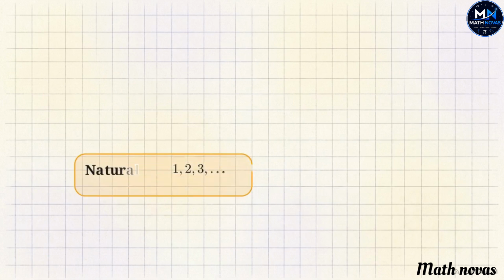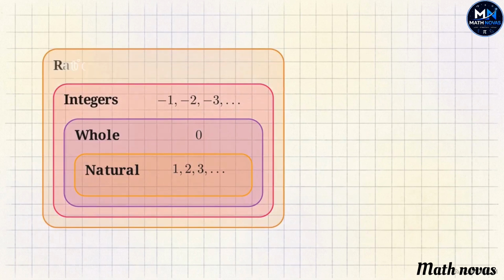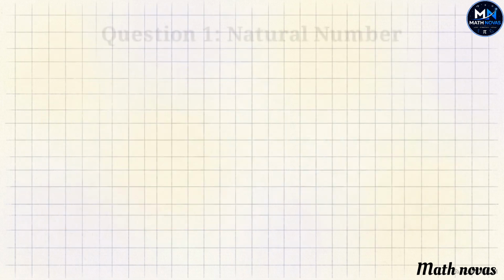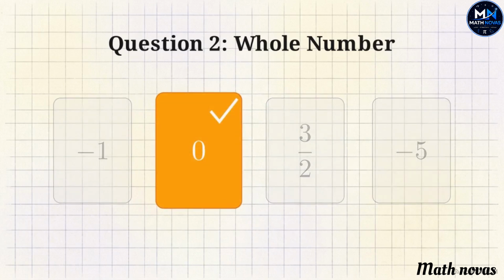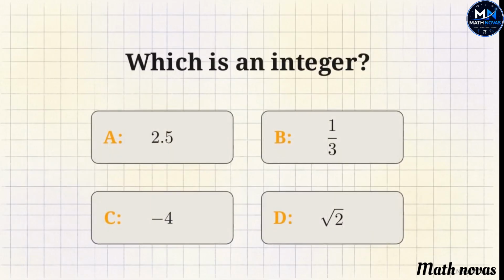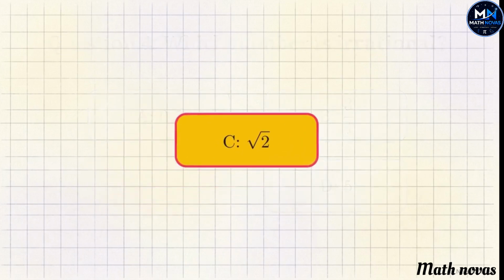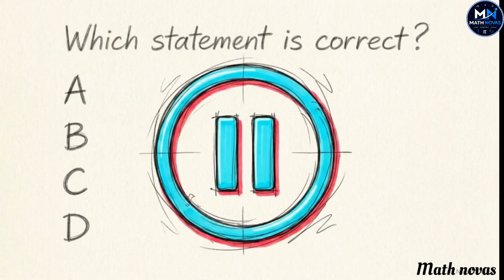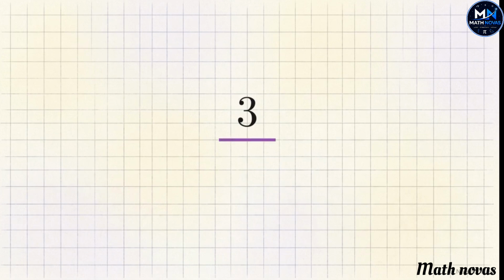Type of Numbers explained easily| Real Numbers, Natural, Integer, Rational & Irrational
In this video, we learn Real Numbers in a very simple and quick way.
We cover all important types of real numbers: 👉 Natural Numbers
👉 Whole Numbers
👉 Integers
👉 Rational Numbers
👉 Irrational Numbers
This is a short revision lesson designed for beginners to understand the complete number system in just a few minutes.
We also solve simple examples to make the concept easy and clear.
📘 What you will learn: ✔ Types of Real Numbers
Math Novas makes math easy for students using simple English and real-life understanding.